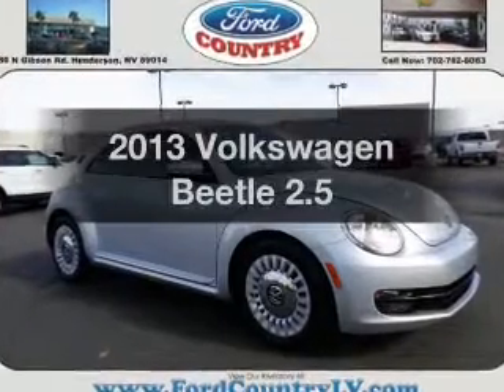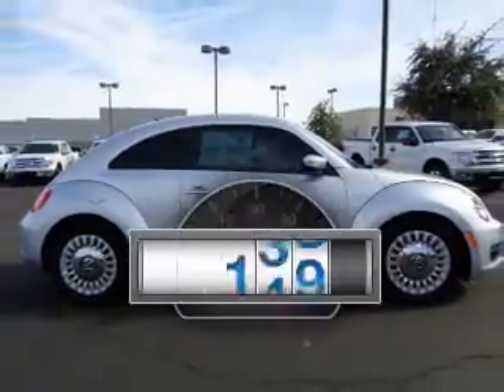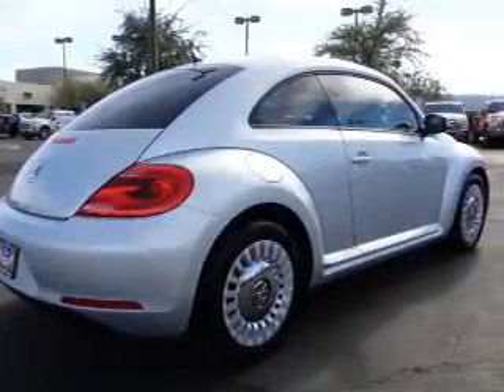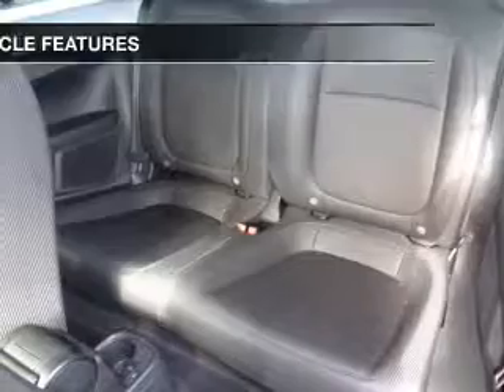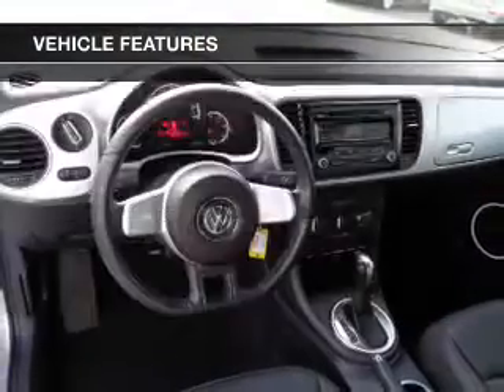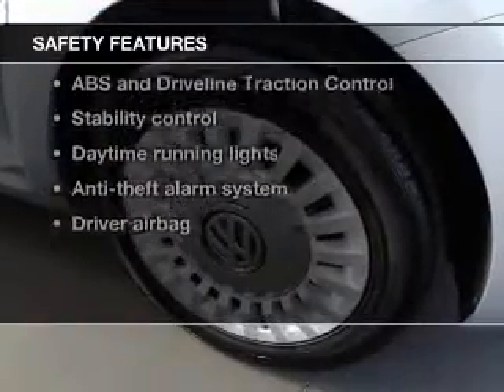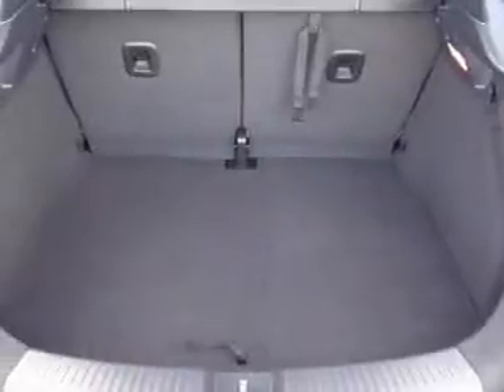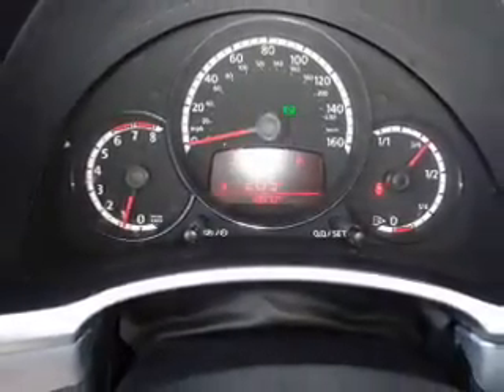2013 Volkswagen Beetle - Las Vegas NV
Year: 2013
Make: Volkswagen
Model: Beetle
Trim: 2.5
Engine: 2.5 liter inline 5 cylinder 20 valve
Transmission: 6-Speed Automatic
Color: Silver
Mileage: 12060
Address:
280 N Gibson Road